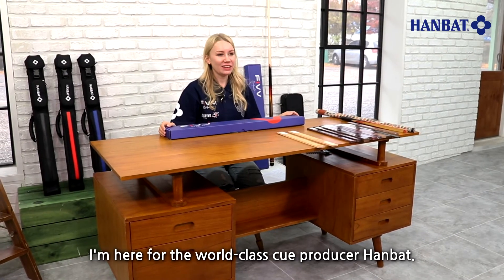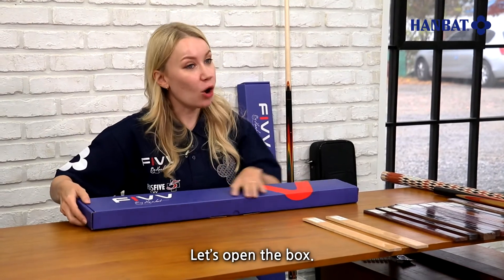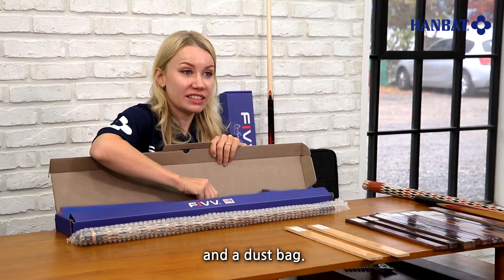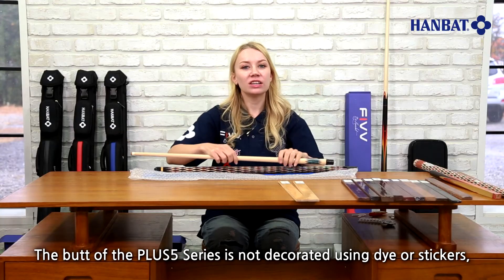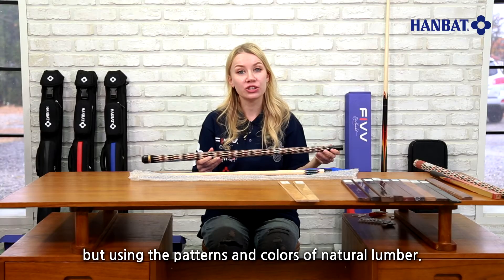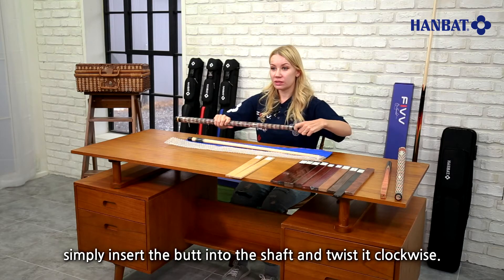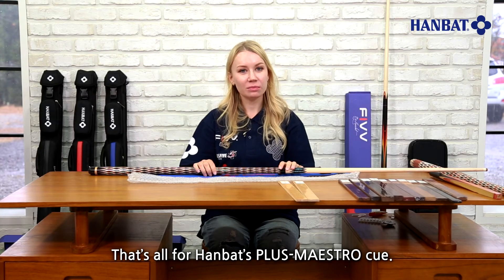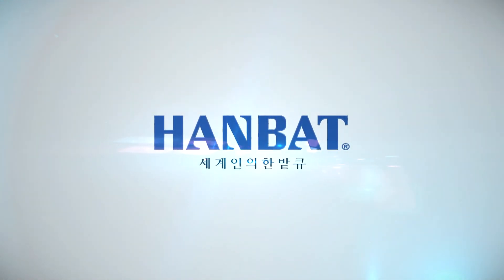Introduction to PLUS MAESTRO Cue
hanbatcue sports